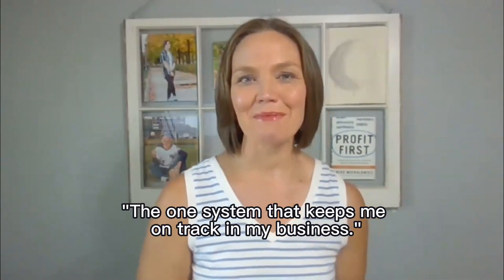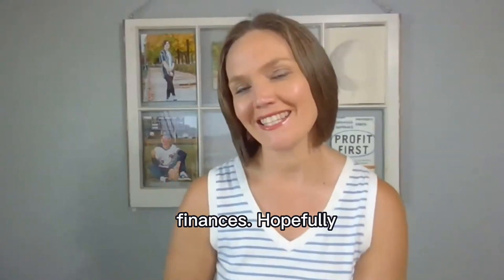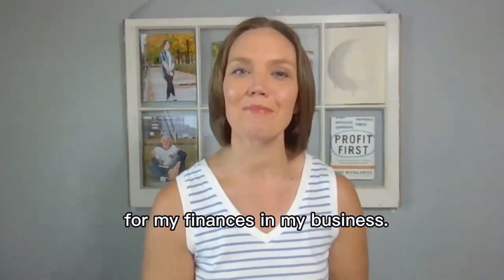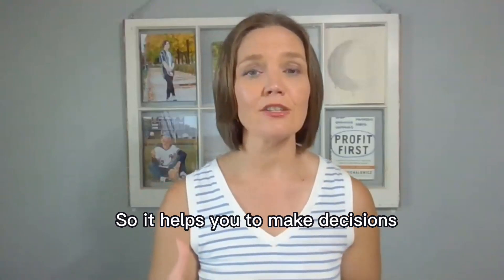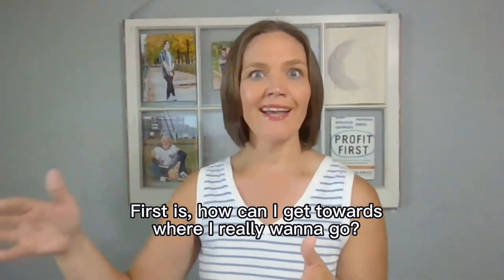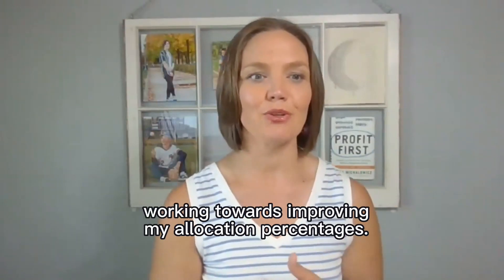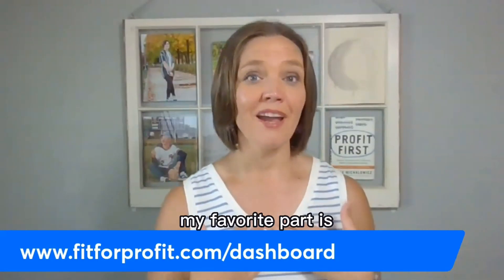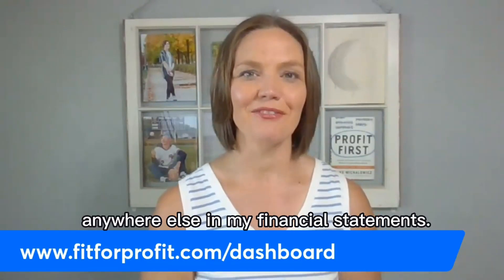The One System that Keeps me on Track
Of course Profit First is what keeps me on track but it's not just the PF system, it's the peace of mind it gives me and what I do with the numbers it gives me.

Profit First and other financial systems aren't a replacement for regular bookkeeping; it's a money management system that helps you to set aside the money you need to operate your business (without the stress you might be feeling now).

We have a dashboard to help with this so you can make solid financial systems quickly.